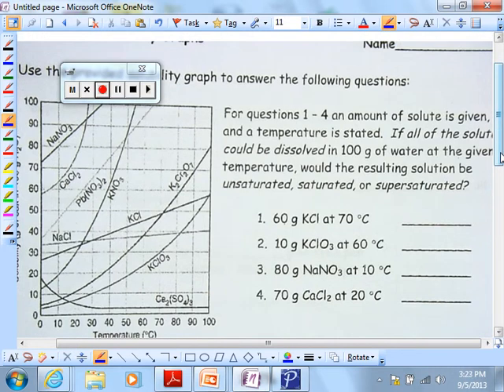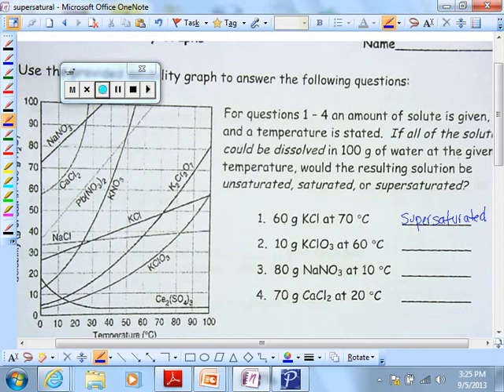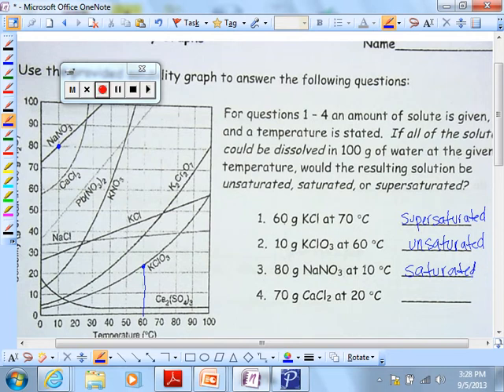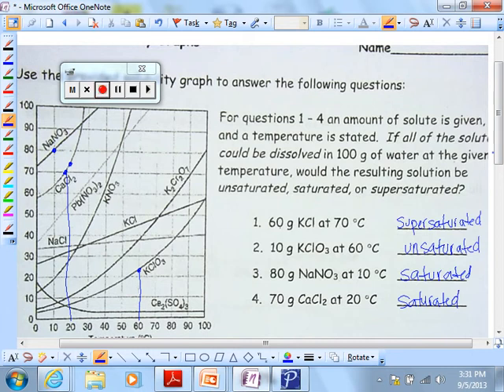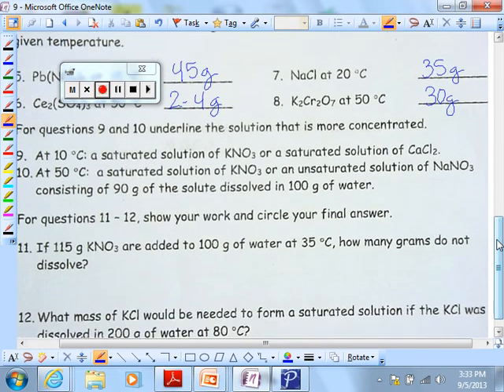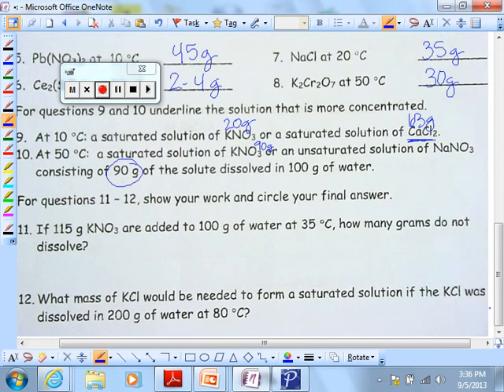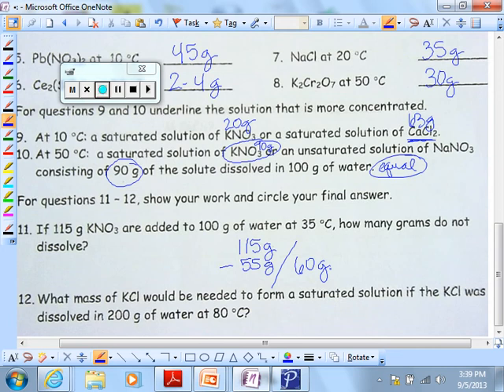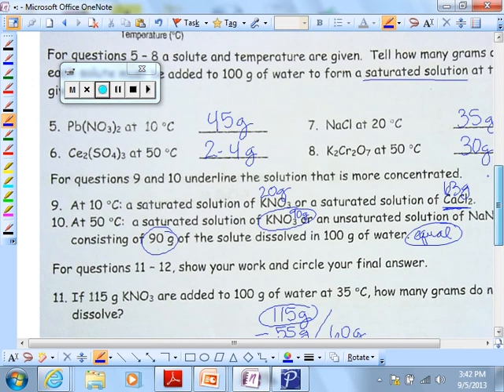Solubility Curve WS